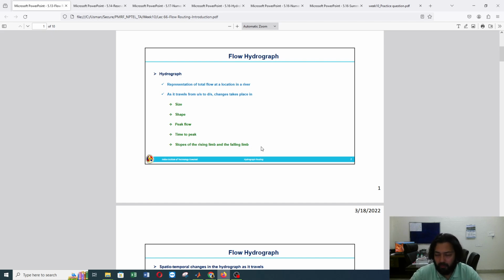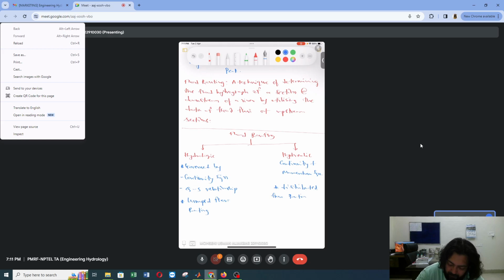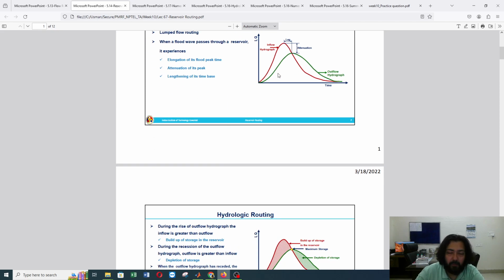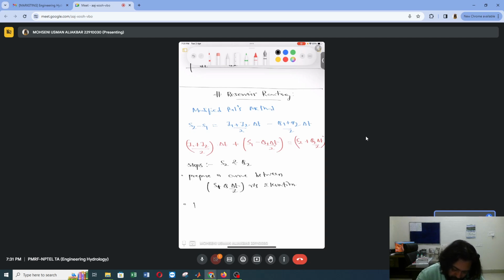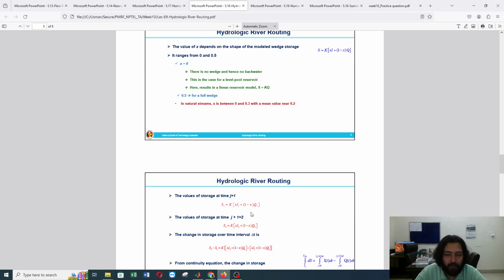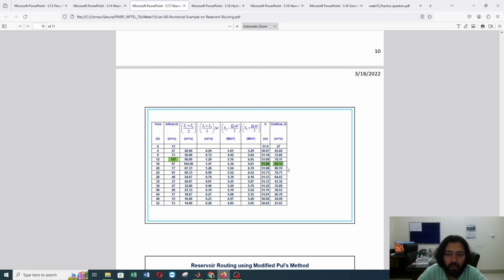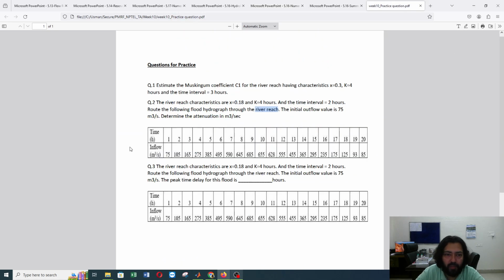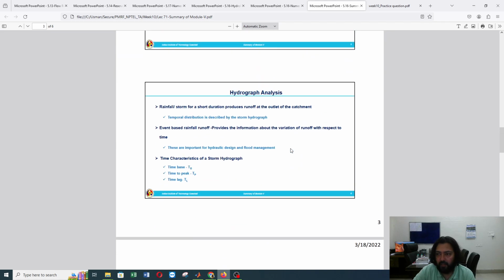Week 10: Hydrograph Routing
In this video we have discussed in detail about flood routing, hydrologic and hydraulic routing, reservoir routing, channel routing. Numerical on reservoir routing using modified pul's method and channel routing using muskingum method.